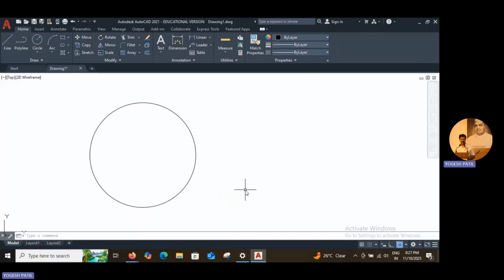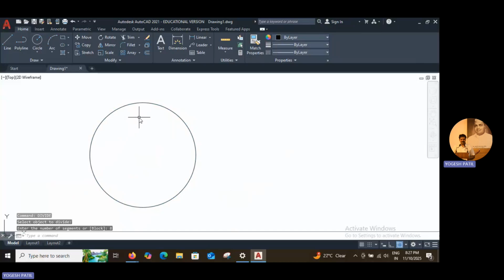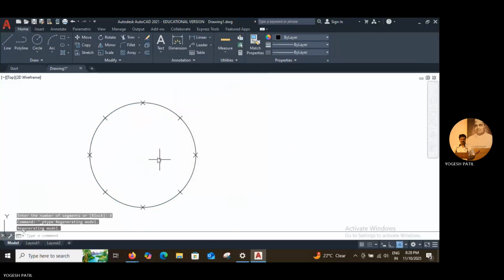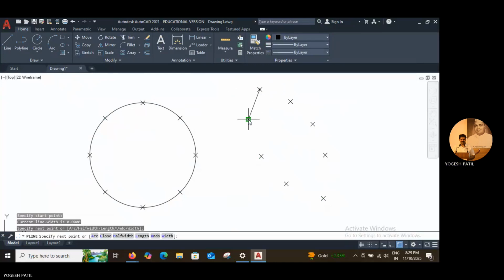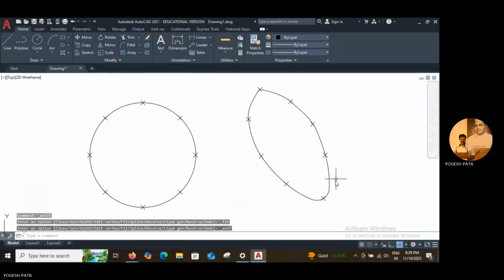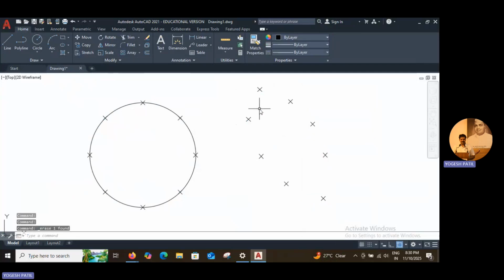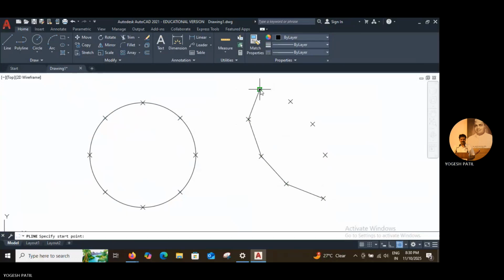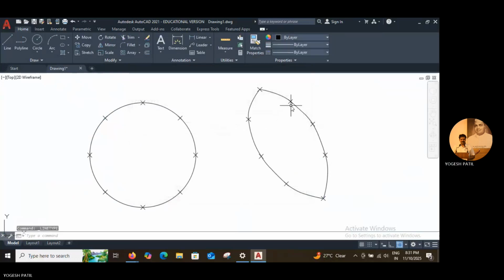How to Divide a Circle and Fit a Curve in AutoCAD | Step-by-Step Tutorial for Beginners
In this video, I will explain how to divide a circle into equal parts and how to fit a smooth curve through given points in AutoCAD. The tutorial covers step-by-step instructions, useful commands, and practical tips to help you complete your Engineering Graphics assignments easily.
Watch carefully and practice along to strengthen your AutoCAD skills.

👉 Topics Covered:

Dividing a circle into equal segments

Using divide and measure commands

Fitting a smooth curve through points

🎥 Watch till the end to clear your doubts and improve your accuracy in AutoCAD!